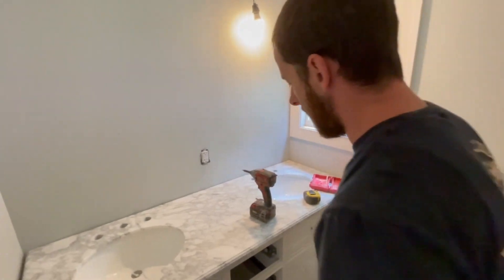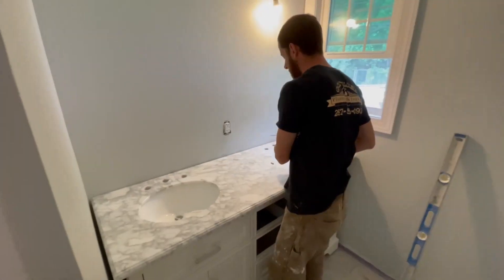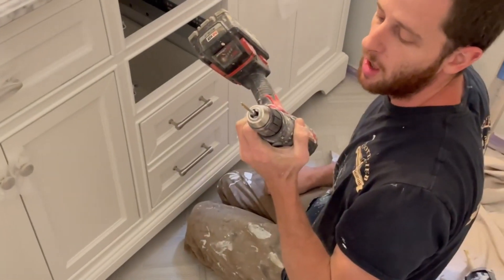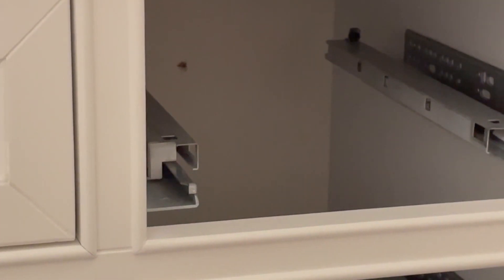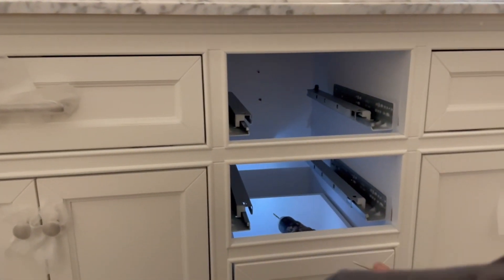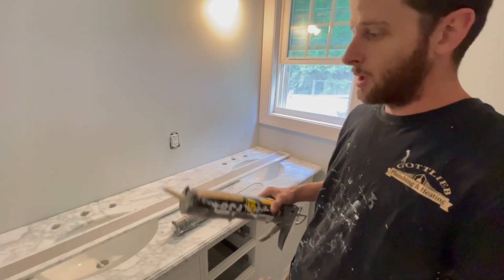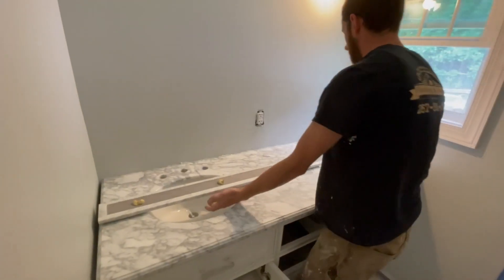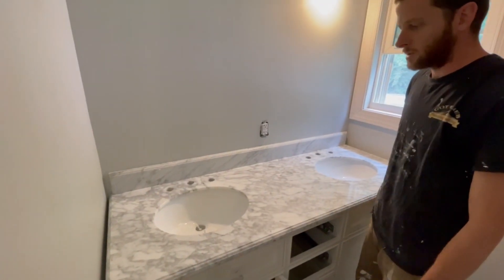How to install a bathroom vanity and backsplash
Mike bought a really nice looking double vanity for his master bathroom, and today he walks us through how to secure it to the wall, as well as securing the backsplash. You don't need much!

Drill and impact gun
Construction Adhesive

And yes, you also need the vanity, but we think you should pick that out yourself. Mike's vanity came pre-assembled with the top already secured, which made it super heavy. So keep that in mind when ordering. If it's pre-assembled you're going to have to carry it through the house to get it where it needs to be.

Today's guests: Alan from the Hangover and Vince McMahon

0:05 Intro
0:25 Finding stud to attach to
1:00 Get measurement to stud
1:23 Secure vanity to stud
3:16 Install backsplash